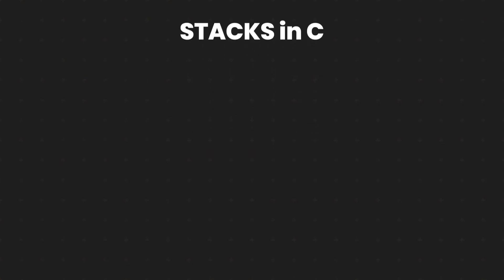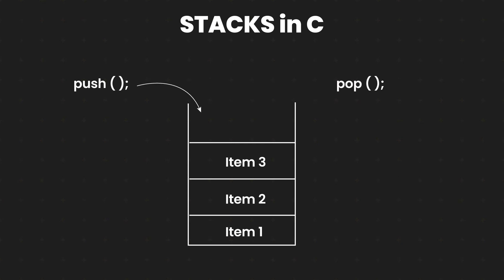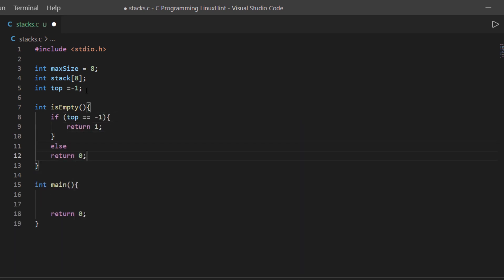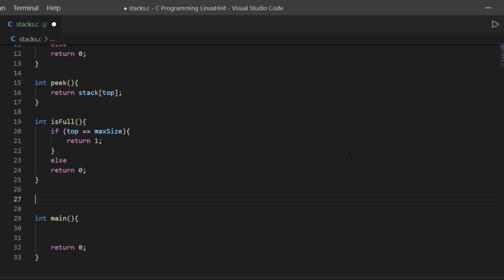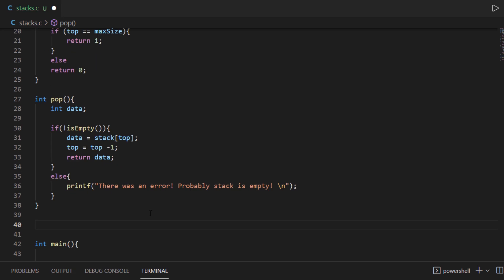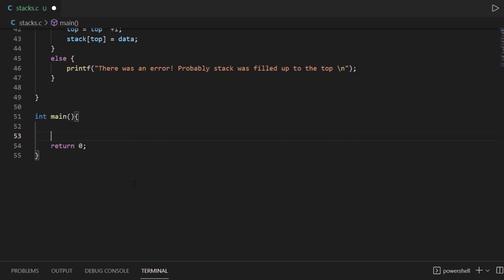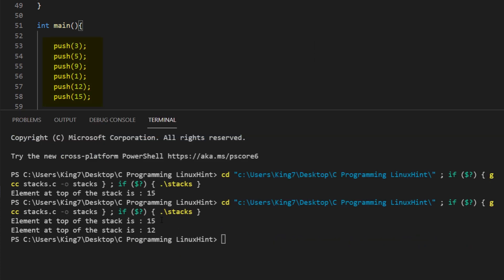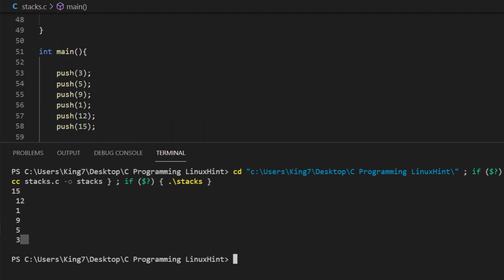Stacks in C Programming Language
This video will show you how stack data structures work and how to implement a stack in the C programming language using step-by-step code implementation.